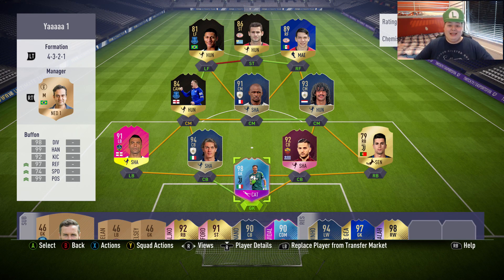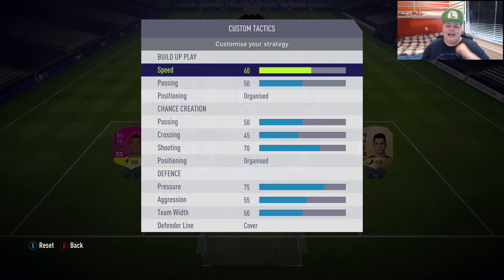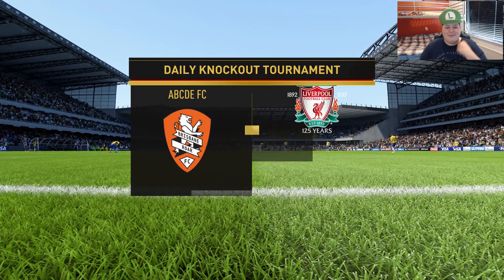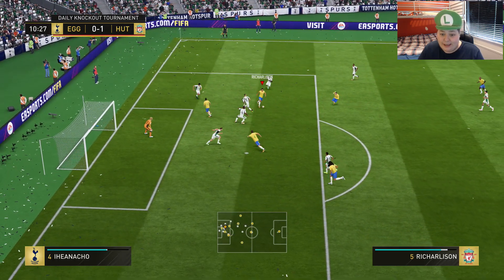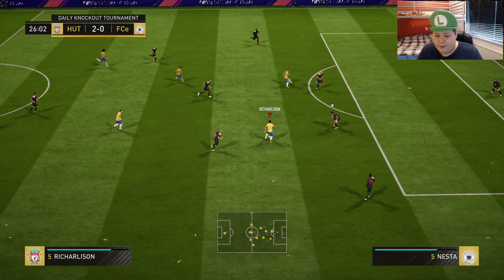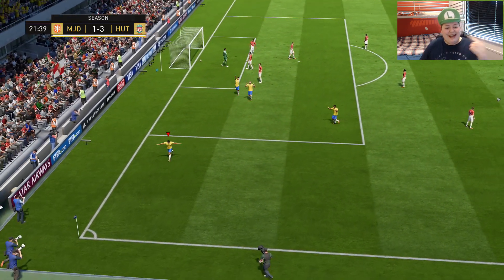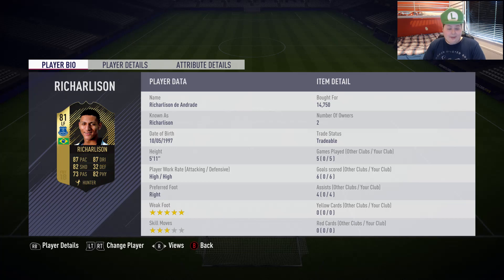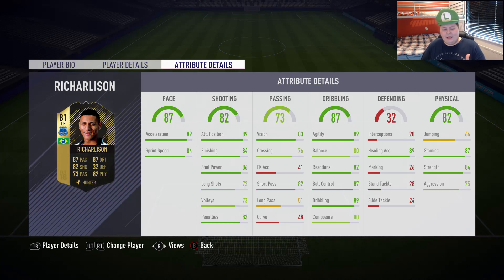FIFA 18 Squad Builder - EVERTON RICHARLISON IS BEAST! w/ IF Richarlison + TIF Pereiro!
Video Summary:
Today we'll be testing out FIFA 18 IF Richarlison, FIFA 18 TIF Pereiro, FIFA 18 IF Richarlison Review, FIFA 18 TIF Pereiro Review, FIFA 18 81 IF Richarlison, FIFA 18 86 TIF Pereiro or 81 IF Richarlison, 86 TIF Pereiro in a FIFA 18 Player Review and Squad Builder!

Other names for the card(s) include:

FIFA 18 IF Richarlison
FIFA 18 TIF Pereiro
FIFA 18 TOTW Richarlison
FIFA 18 TOTW Pereiro
FIFA 18 Inform Richarlison
FIFA 18 Third Inform Pereiro
FIFA 18 81 Richarlison
FIFA 18 86 Pereiro
FIFA 18 Team Of The Week Richarlison
FIFA 18 Team Of The Week Pereiro
FIFA 18 TOTW IF 81 Richarlison
FIFA 18 TOTW TIF 86 Pereiro

TITLE: FIFA 18 Squad Builder - EVERTON RICHARLISON IS BEAST! w/ IF Richarlison + TIF Pereiro!